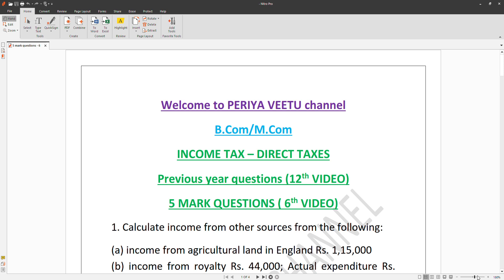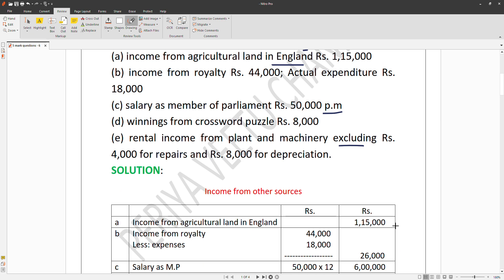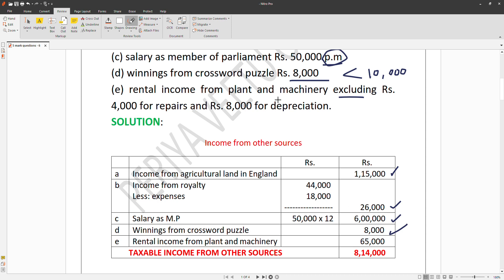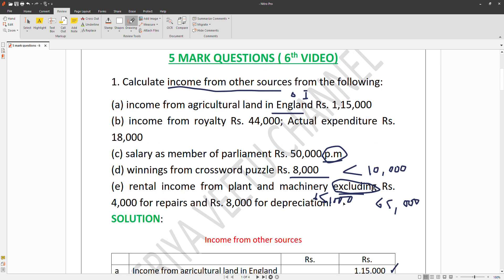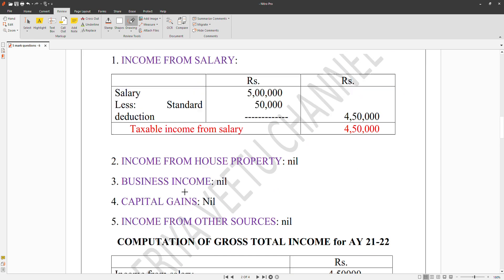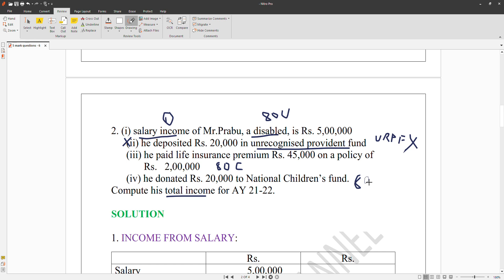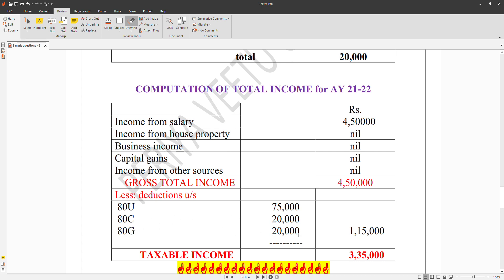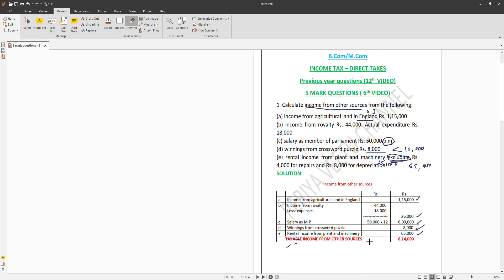B.Com/M.Com - INCOME TAX - PREVIOUS YEAR QUESTIONS- VIDEO 12 - 5 mark questions- 6 AY 21-22 in Tamil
1. Calculate income from other sources from the following:
(a) income from agricultural land in England Rs. 1,15,000
(b) income from royalty Rs. 44,000; Actual expenditure Rs. 18,000
(d) winnings from crossword puzzle Rs. 8,000
(e) rental income from plant and machinery Rs. 65,000 excluding Rs. 4,000 for repairs and Rs. 8,000 for depreciation.
2. (i) salary income of Mr.Prabu, a disabled, is Rs. 5,00,000
      (ii) he deposited Rs. 20,000 in unrecognised provident fund
      (iii) he paid life insurance premium Rs. 45,000 on a policy of
             Rs.   2,00,000
      (iv) he donated Rs. 20,000 to National Children’s fund.
Compute his total income for AY 21-22.